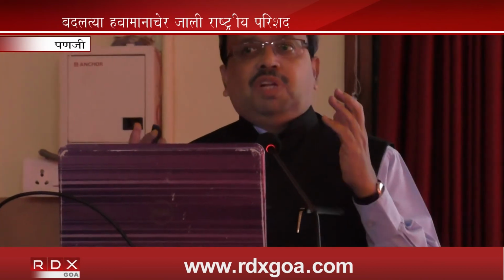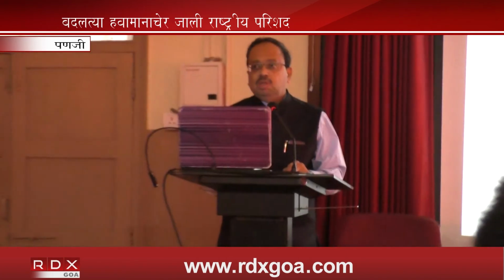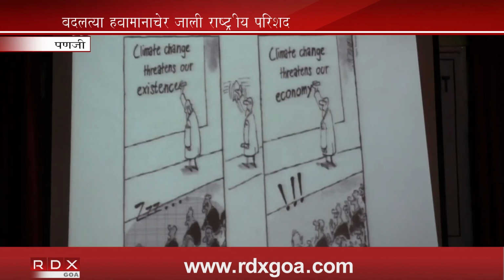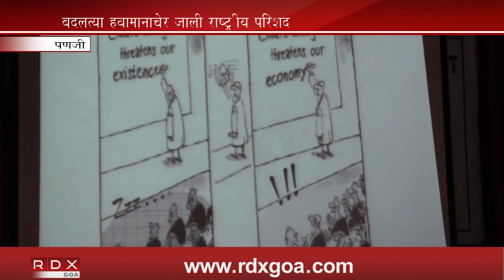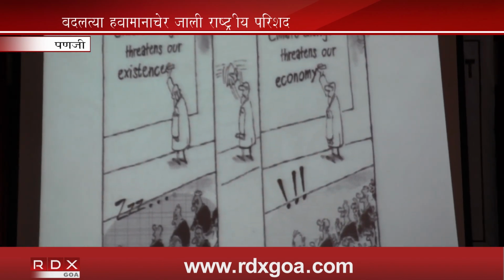NATIONAL CONFERENCE ON CHANGING ENVIRONMENT